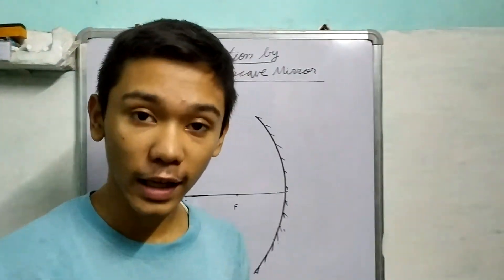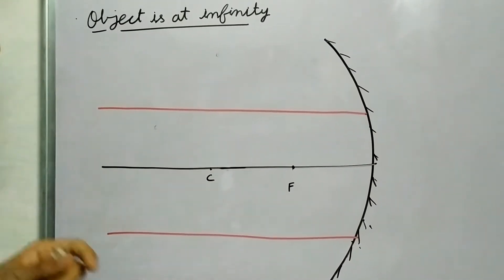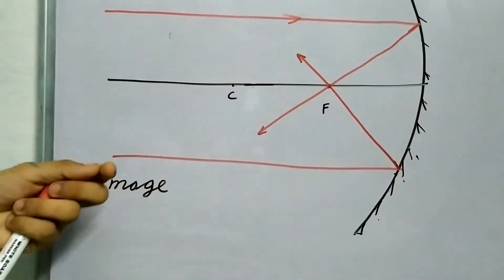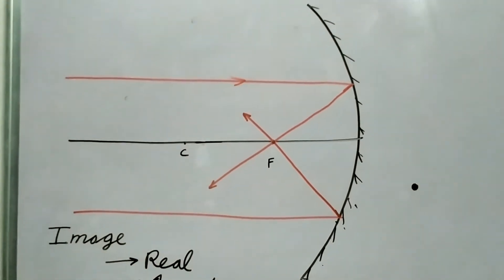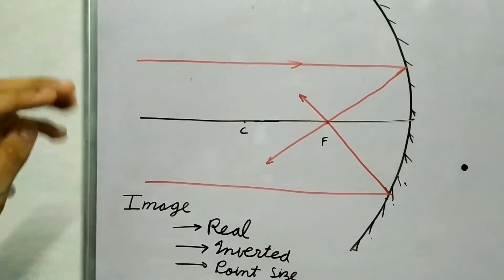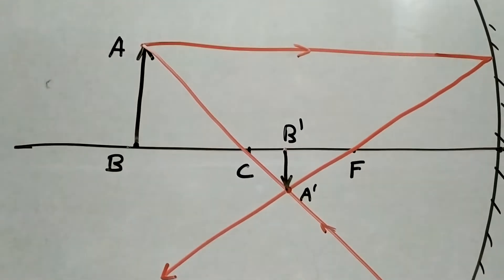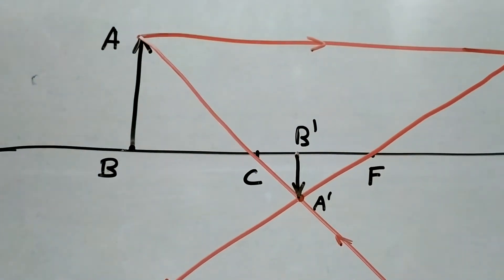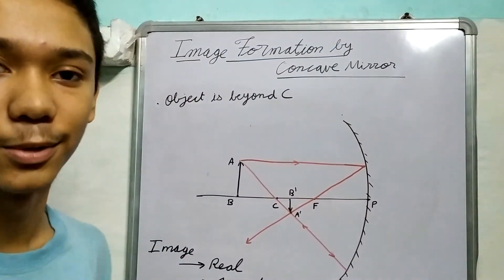Light Part 7 . Image formation by a concave mirror (i)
In this video we will study the image formation by  concave mirrors (object at ∞ and object beyond C)